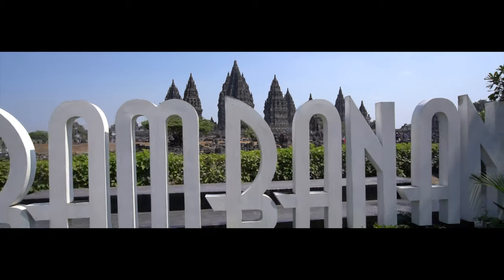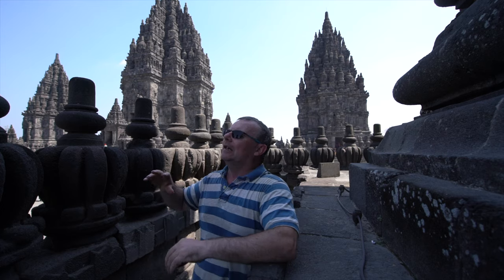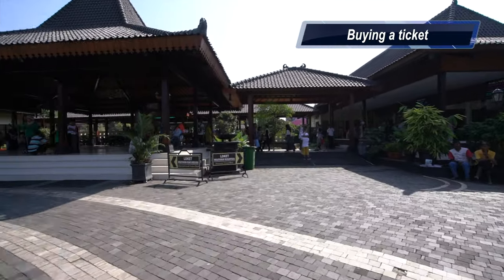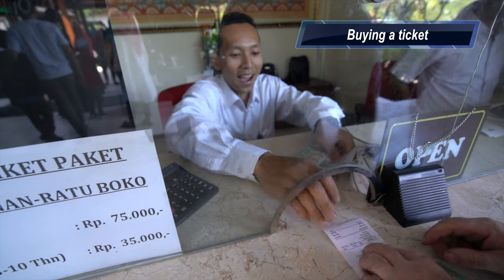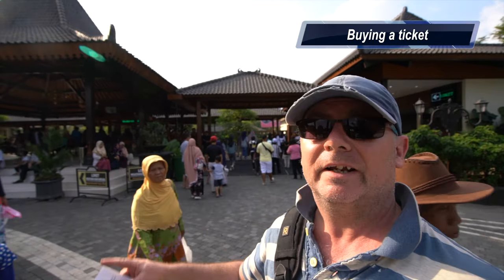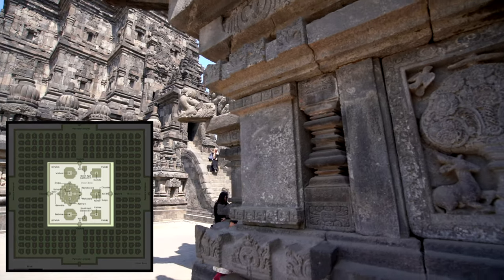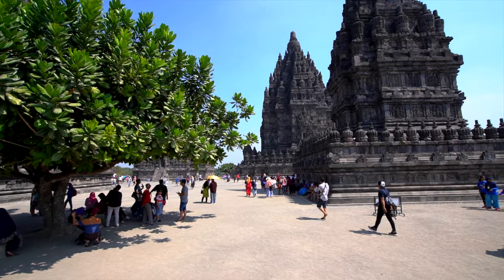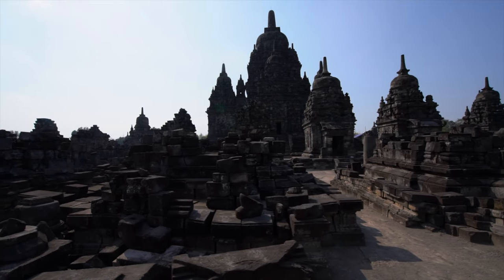Prambanan Temple Yogyakarta 2019 - A Must See on Java Island Indonesia (in 4k)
Of all the things to do and see when visiting Java Indonesia, Prambanan Temple, along with Borobudur, is one of the not to be missed sites on your Indonesia sightseeing tour. Than main Prambanan temple complex and the nearby smaller Ratu Boko complex can be visited in one day from Yogyakarta, and you can buy a day ticket which includes entrance to both temple complexes and a return coach transfer from Prambanan to Batu Roko.

Prambanan is an ancient Hindu temple which was once destroyed by eruptions from nearby Mount Morepi, but is now being slowly restored and raised from the ruins. In this video I will show you how and where to buy your ticket, and give you an insight into the history of Prambanan.

When I visited in 2019 the combined ticket price for Prambanan and Rotu Bako was US$45, although you will pay in Indonesian Rupiah. At the time of my visit this worked out at Rp 75,000. For local visitors from Indonesia the price was Rp 35,000.

Thanks for watching, I hope you enjoy this brief tour of Prambanan and subscribe to see next weeks video to see more things to do in the Yogyakarta area of Indonesia including visiting the even more famous Borobudur.